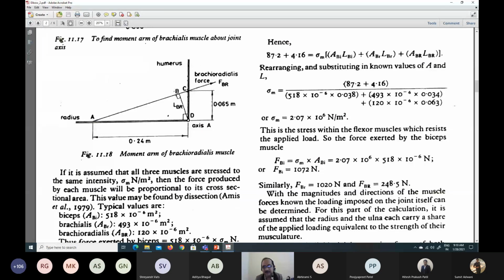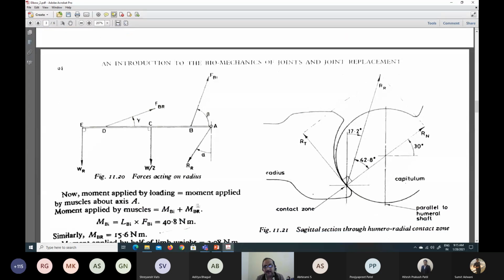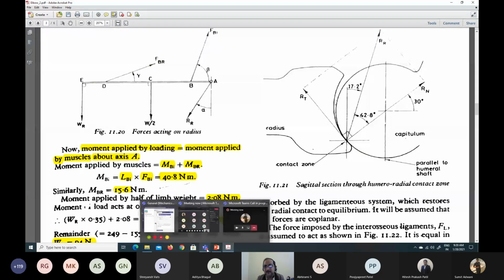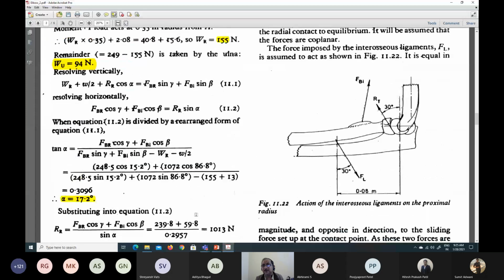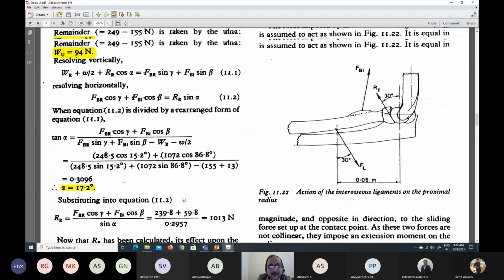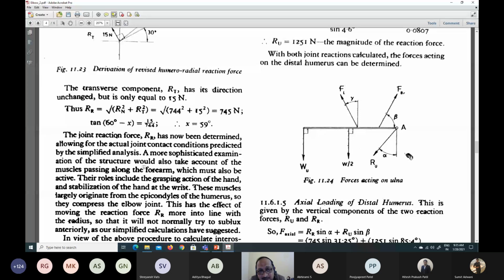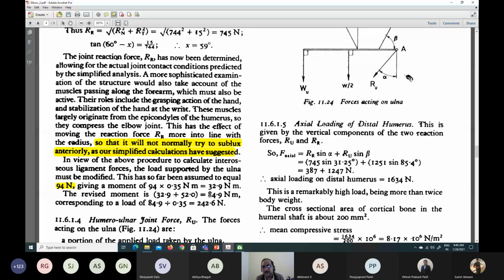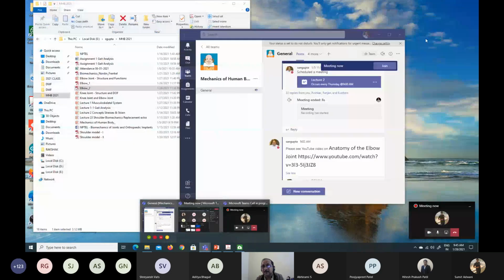Mechanics of Human Body 28 Jan